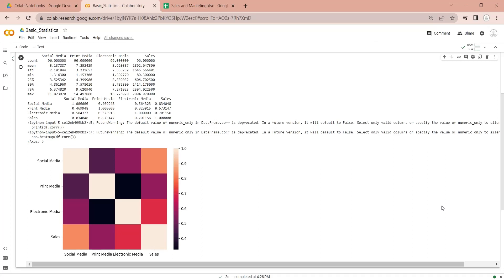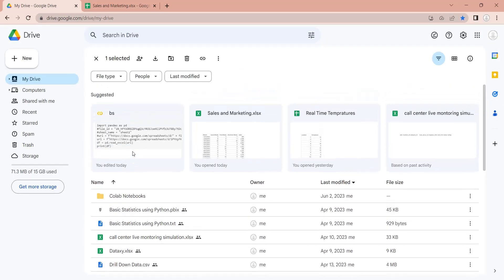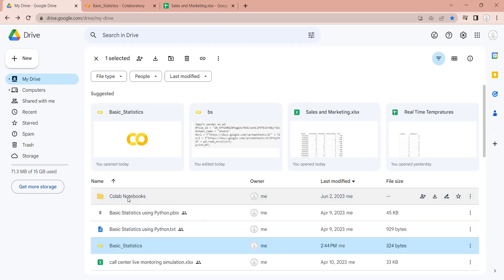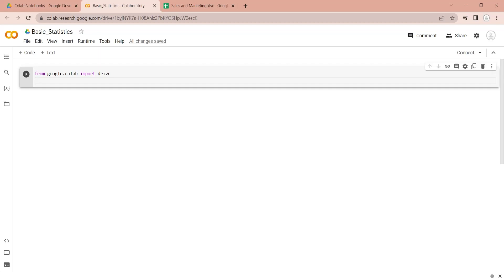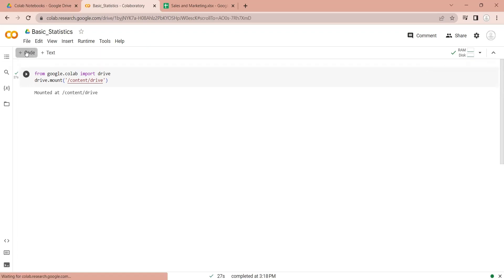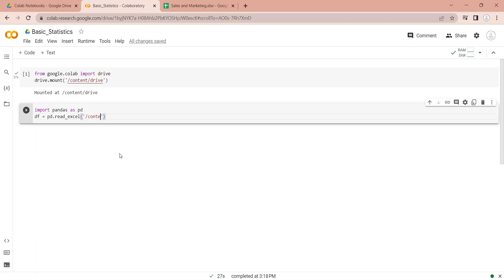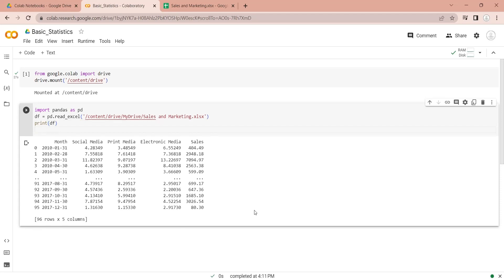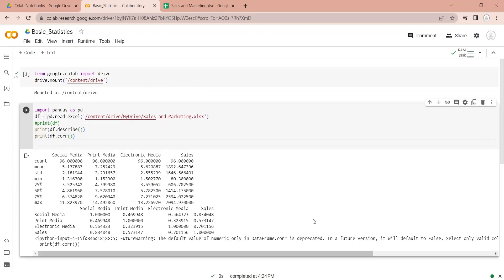Python: Performing basic Statistical Analysis in Google Colab using Excel file in Google Drive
In this Python tutorial, we will explore how to access an Excel file stored in Google Drive using Google Colab and perform basic statistical analysis on the data.

To begin, we will open the Excel file in Google Sheets and then import it into Python for analysis. First, navigate to "My Drive" and locate the "Colab Notebooks" folder, which contains all your Python notebooks. If you don't have a notebook yet, create a new one by going to the "New" menu, selecting "More," and then choosing "Google Colaboratory." This will create a new Python notebook in your Google Drive.

Next, we will rename the notebook to "Basic Statistics" and save it to our Google Drive. If desired, you can easily move the file to the "Colab Notebooks" folder using the drag and drop feature.

To access Google Drive from our Python notebook, we need to import the Google Drive library. By importing the "drive" module, we gain access to functions like mounting and unmounting Google Drive, as well as working with files and directories.

After importing the "drive" module, we can mount the Google Drive and connect to it from our Python notebook. When running the code, Google Colab will request permission to connect to your Google Drive folder. Choose your account and click the "Allow" button to grant permission. Once connected, Colab will confirm that the drive has been successfully mounted.

Since we only need to mount the Google Drive once, we can add another code block to include additional Python code. In this case, we will import the pandas library, which will be used to read the Excel file.

We will read the Excel file from Google Drive into a Pandas DataFrame by specifying the path to the Excel file. To ensure that the code is functioning correctly, we can print the DataFrame and verify that the Excel file has been successfully loaded.

Performing basic statistical analysis on the DataFrame is straightforward using the Pandas library. The "describe" function provides summary statistics that give an overview of the data distribution, including measures of central tendency, dispersion, and shape. Running this code will display the results of our statistical analysis.

To further analyze our dataset, we can perform correlation analysis using the correlation function provided by the Pandas library. Correlation measures the relationship or connection between two or more variables. We can create a heat map of correlations using the seaborn library to visualize the relationships between different variables in our dataset.

Using the seaborn library's heatmap function, we can convert the correlations into a heatmap for better understanding. The resulting heatmap reveals that sales are more affected by social media marketing.

Chapters:
00:30 - Creating a Python Notebook
01:34 - Mounting Google Drive
02:38 - Reading Excel Files using Pandas Library
03:58 - Performing Basic Statistics on a Dataframe